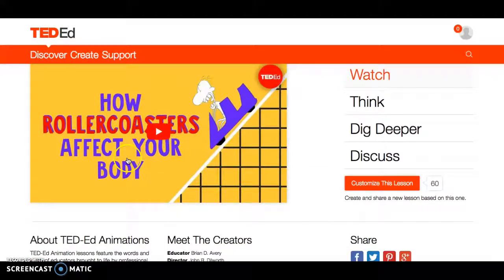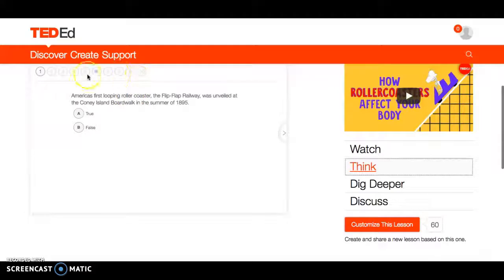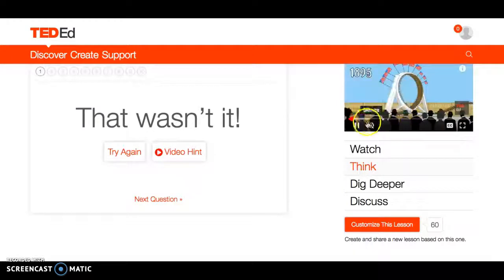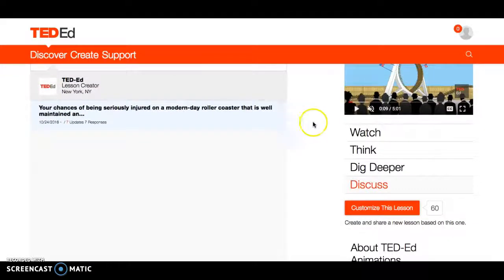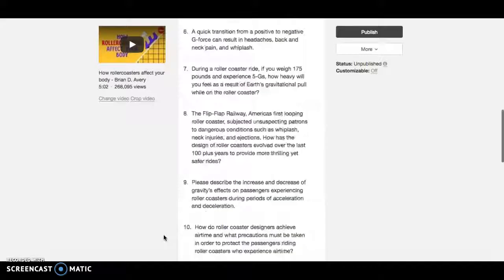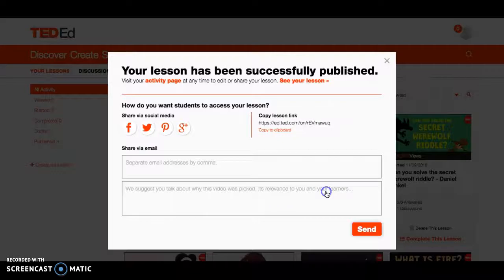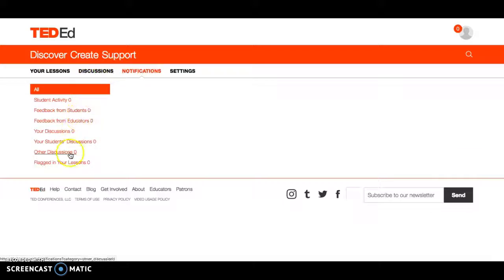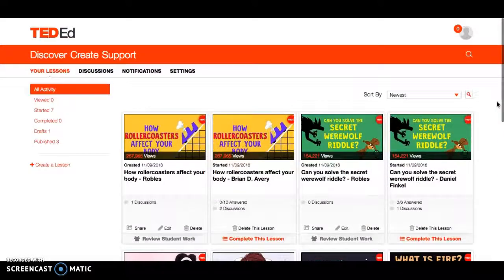TedEd brief discription